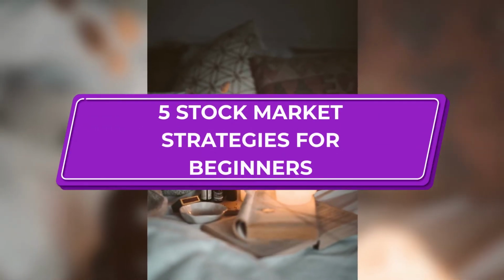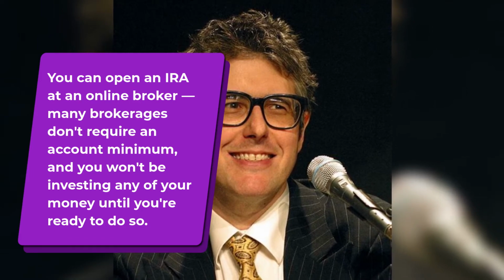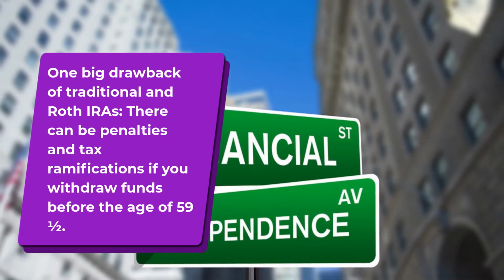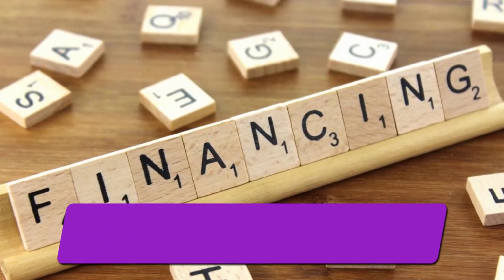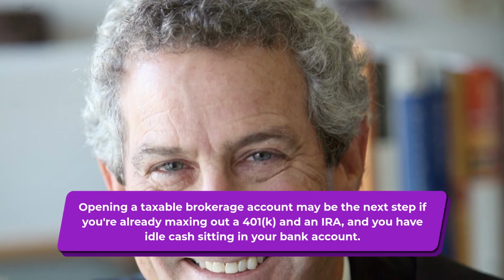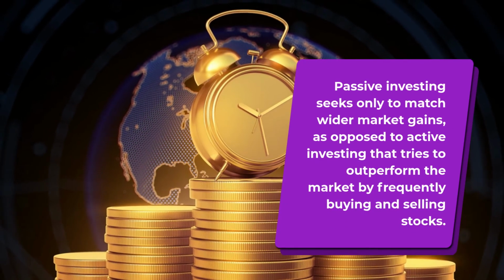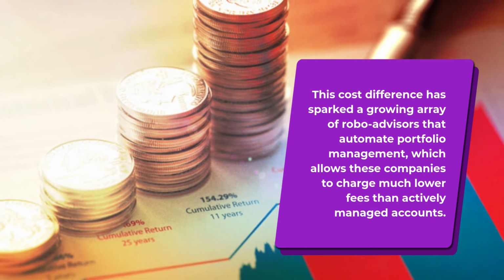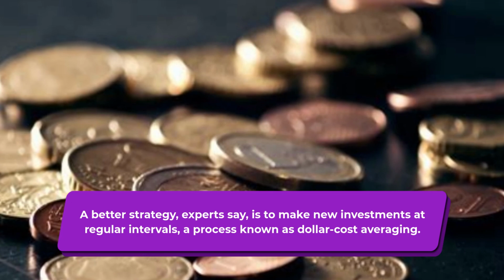5 STOCK MARKET STRATEGIES FOR BEGINNERS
For many Americans, an employer-sponsored 401(k) is their first investment vehicle, with 65% of U.S. workers offered one or a similar plan. But to build wealth, you also may want or need to invest outside of that plan.

Here are five investing strategies beginners can use to get more involved in the stock market:

1. Open an IRA
After an employer-sponsored retirement plan, the next stop for any stock market strategy is to invest in other tax-advantaged accounts, such as a traditional or Roth individual retirement account. You can open an IRA at an online broker — many brokerages don't require an account minimum, and you won't be investing any of your money until you're ready to do so. These days, brokerages are pretty similar to banks. The major difference is that with brokers, you'll have access to the stock market when you're ready to invest.

You can contribute up to $6,000 a year ($7,000 if you are 50 or older) to an IRA, either to one account or a combination of both these types of IRAs. Each has different tax advantages, so check out which IRA is best for you. And if you max an IRA out for the year, you can always continue investing in a taxable brokerage account — these are also opened at an online broker, but they don't offer the tax perks of an IRA.

» Ready to start? Find the best IRA providers

2. Only invest cash you won’t need for five years
One big drawback of traditional and Roth IRAs: There can be penalties and tax ramifications if you withdraw funds before the age of 59 ½. Roth IRAs are more forgiving on early withdrawals — you can pull out contributions at any time, but you may be penalized or taxed if you pull out investment earnings early.

But that restriction might be OK because there’s a key rule of thumb to keep in mind with any stock market strategy: Don’t invest cash you'll need within five years. Patience pays when investing — you need to give your assets time to weather the market's ups and downs.